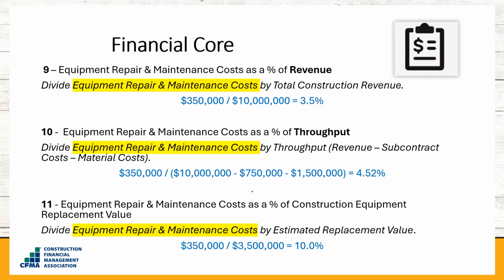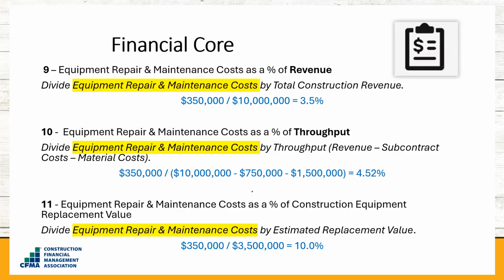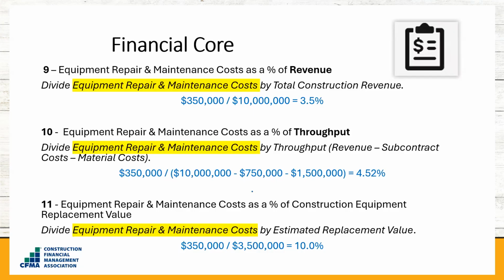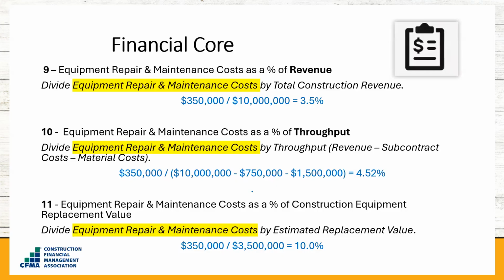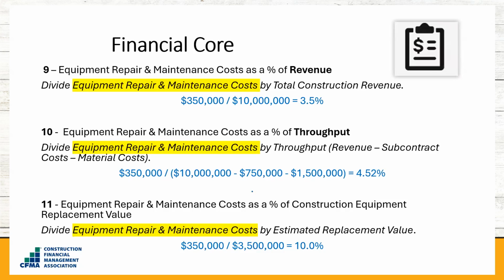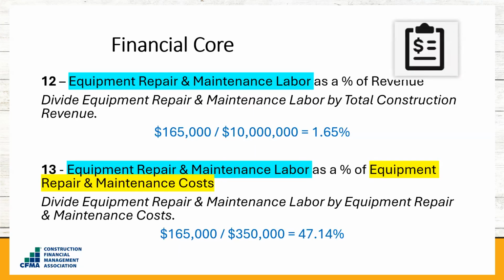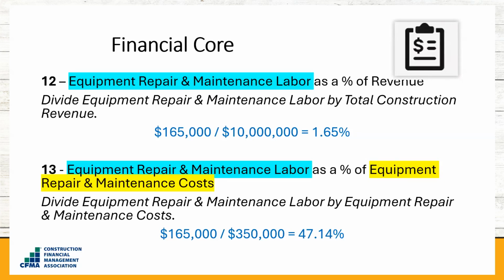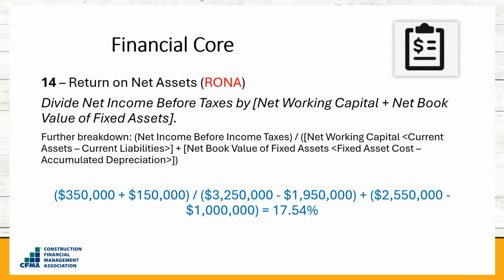HEC: Financial Metrics for Equipment Management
Are you measuring your equipment performance the right way?

We break down key financial metrics for equipment management—from repair and maintenance costs as a percent of revenue, to return on net assets (RONA). Learn how these metrics help contractors understand true equipment performance, make smarter repair-or-replace decisions, and foster collaboration between finance, operations, and equipment teams.